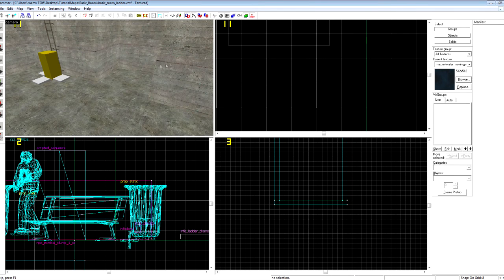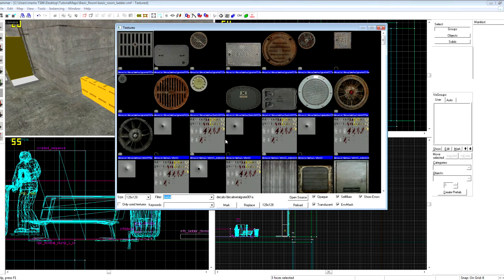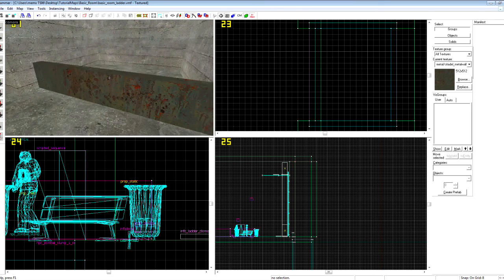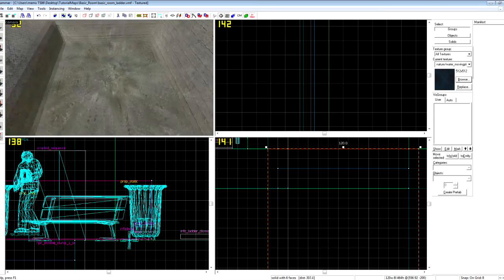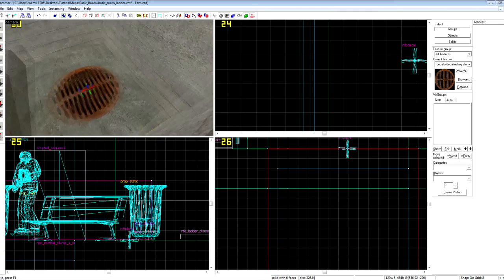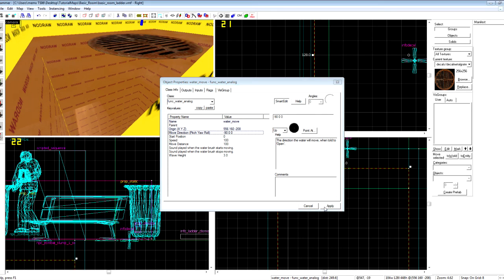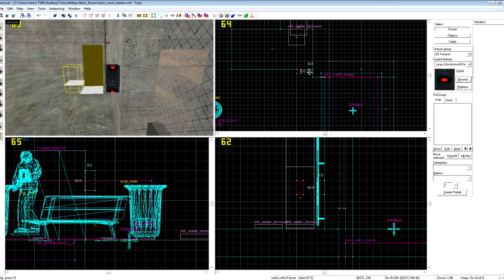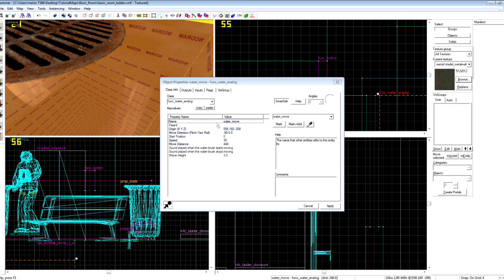JJunkers87 - 004 - Moving water plane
Creating and showing a basic moving water plane with a button that triggers it